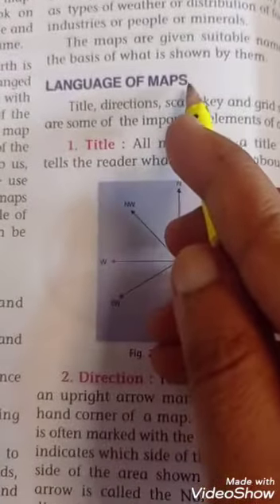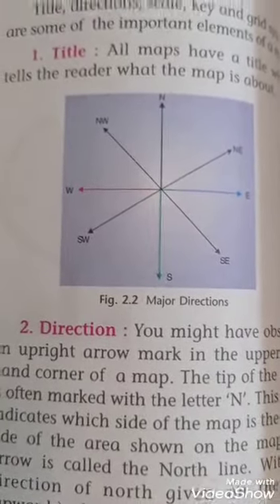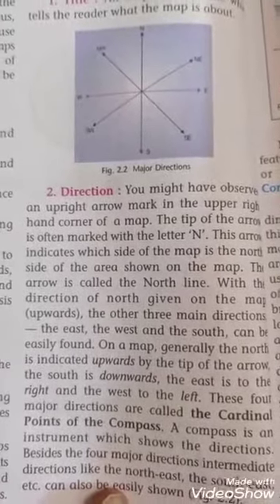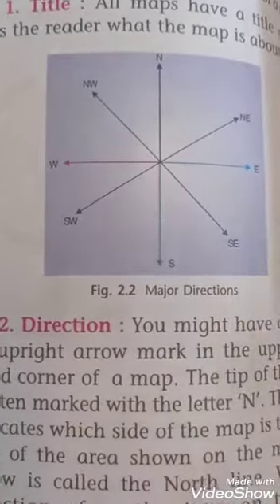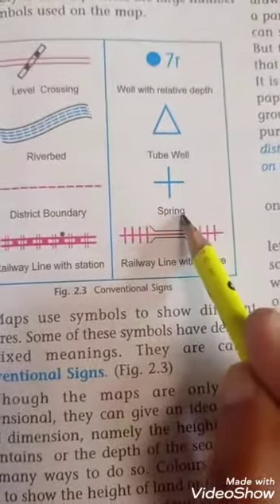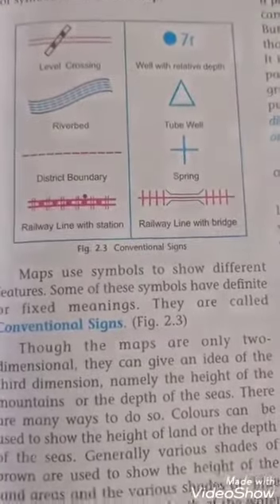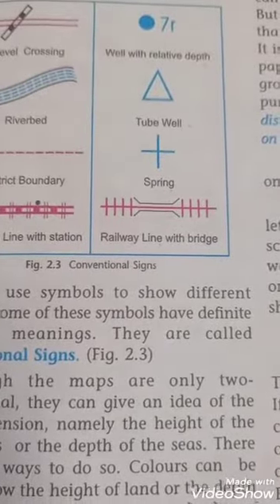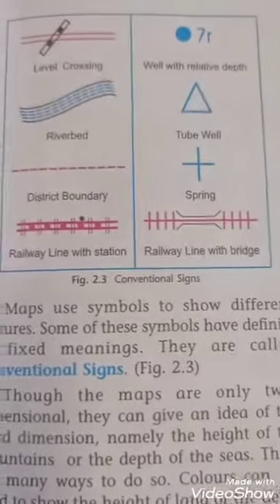CLASS 6TH S.S.T(GEO), CH -2, PART- 4